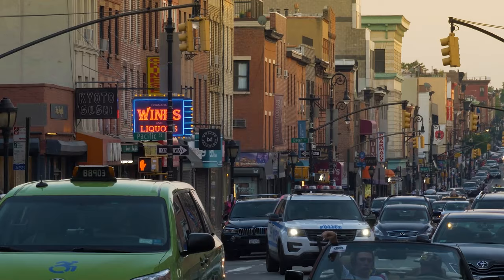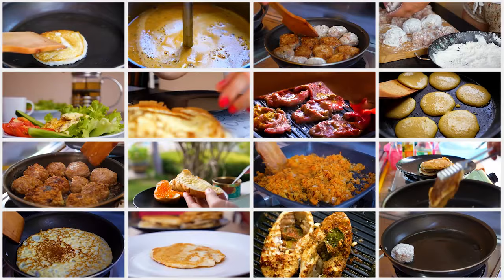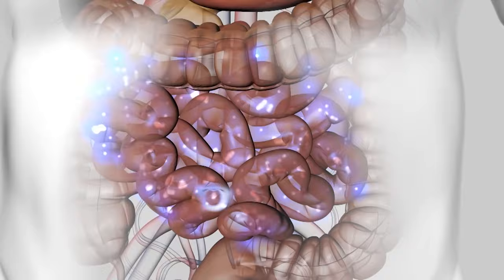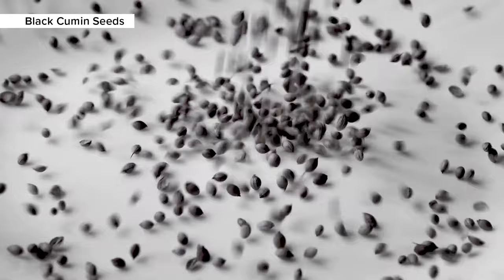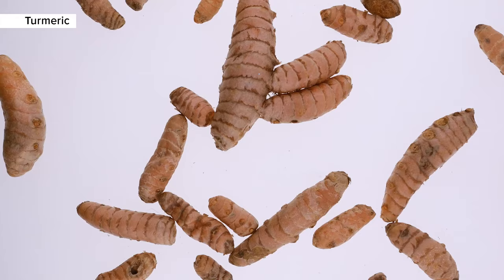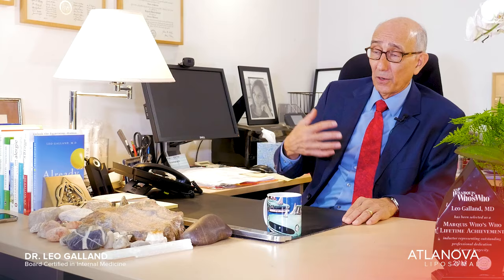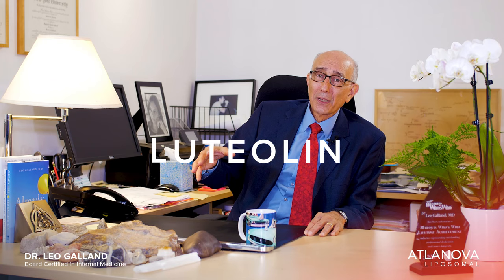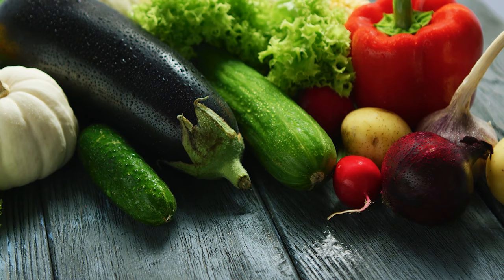Dr Leo Galland's Talk About TLC